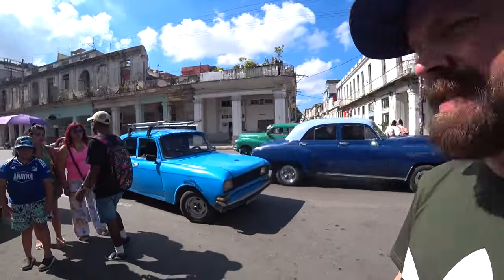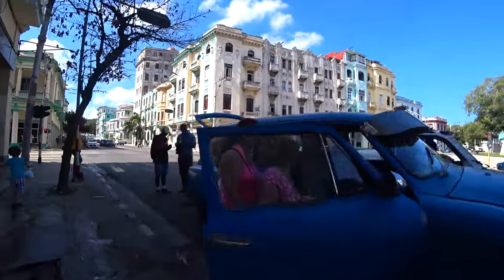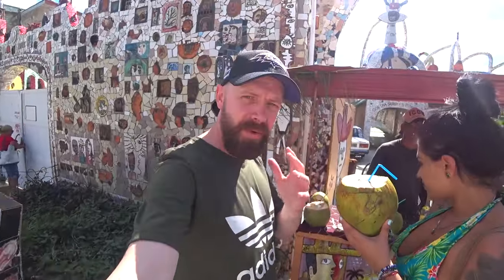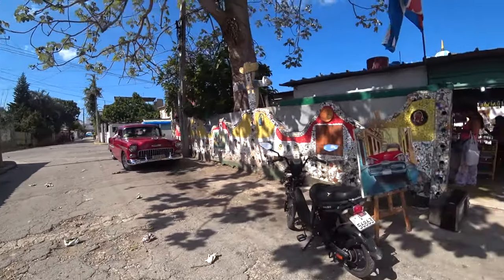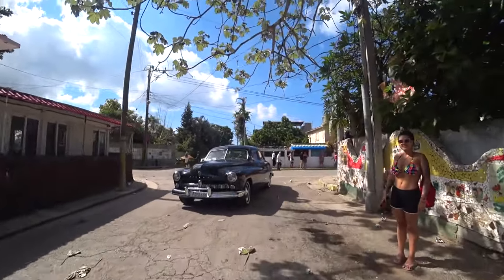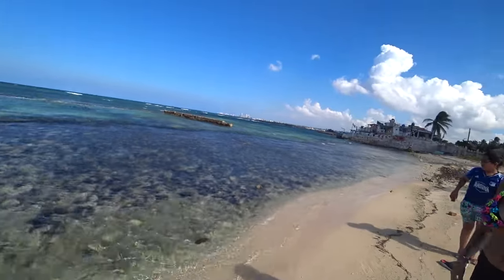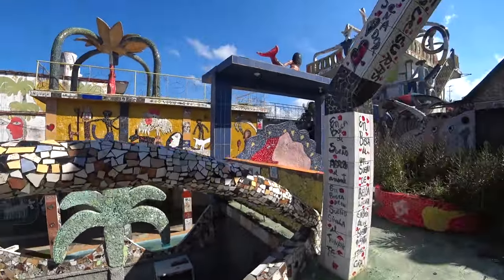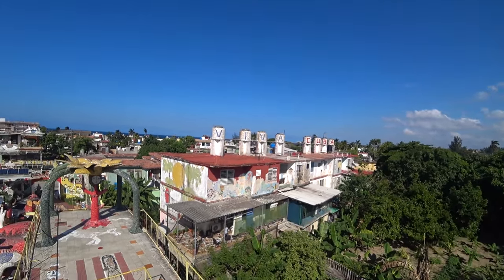Havana Cuba - A 1950s Timewarp!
Keep up to date with my travels on Instagram -